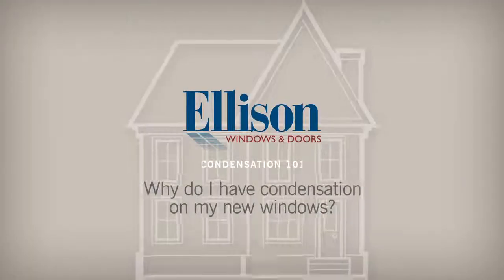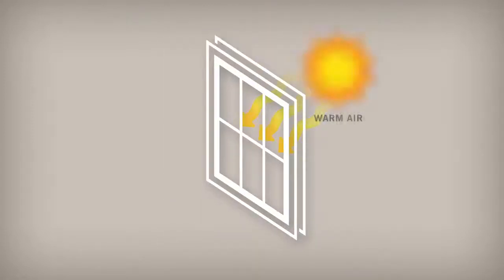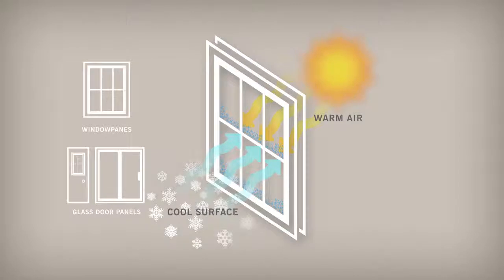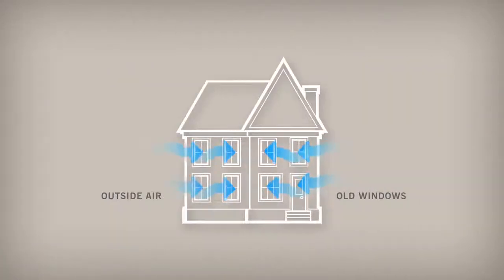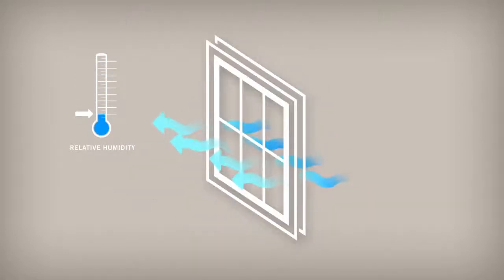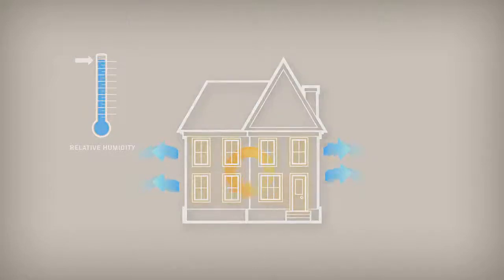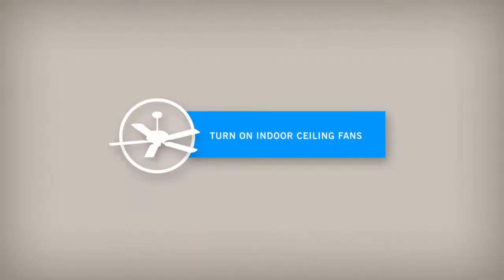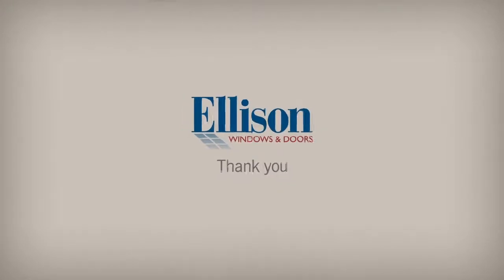Understanding Window Condensation - Ellison Windows & Doors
Learn more about the causes of condensation on new windows.